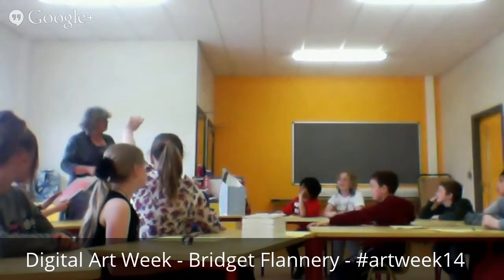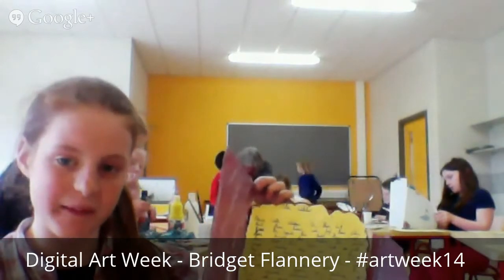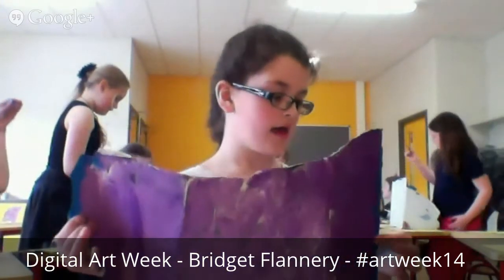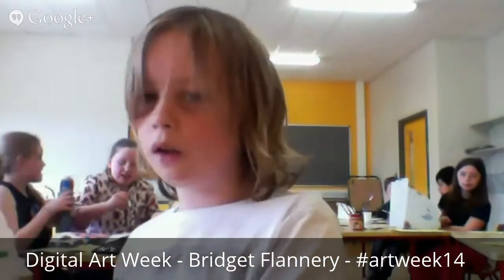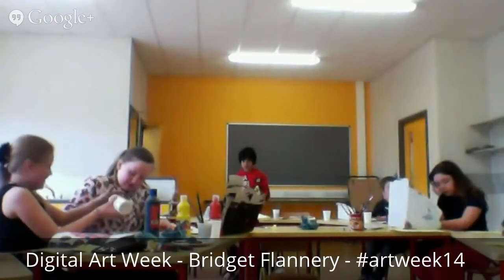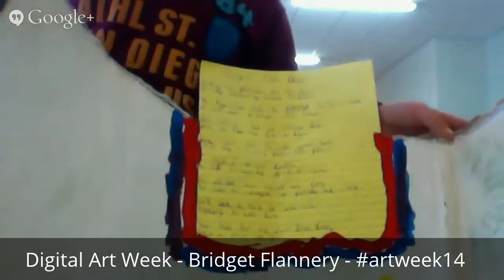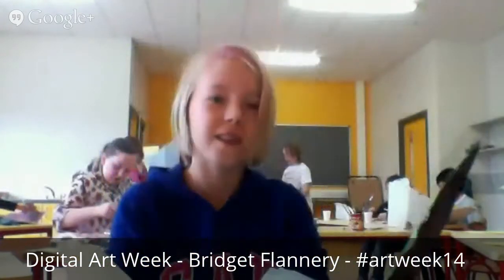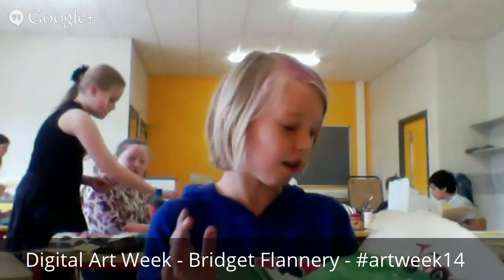Digital Art Week Workshop with Bridget Flannery